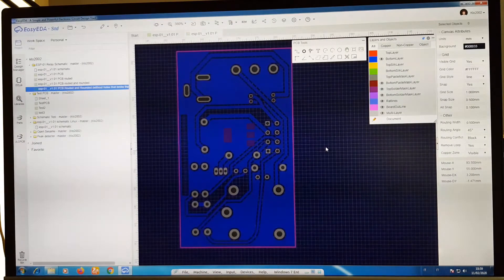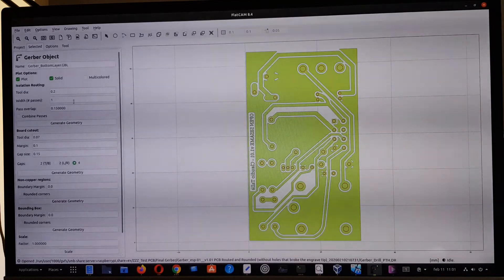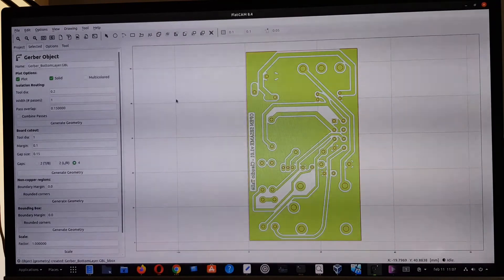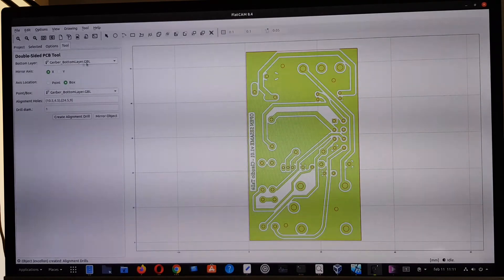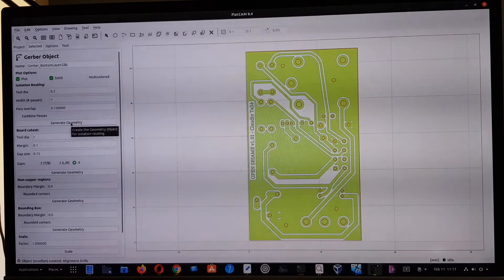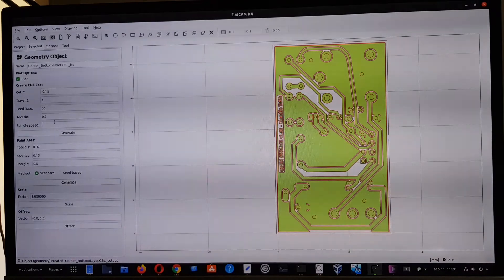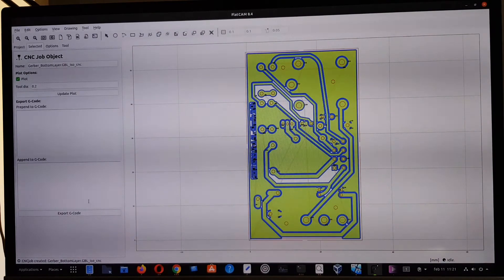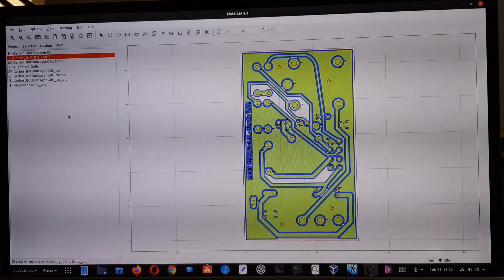From EasyEDA Circuit to FlatCAM mirrored G Code pt 1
Video-Notes on how to generate PCB G-Code files ready for CNC Control software like bCNC.
This part 1 covers:
- a brief description on how to prepare a PCB layout in EasyEda and simulation of the alignment holes;
- how to import and process in FlatCAM the PCB files generated by EasyEDA;
- discussion on the necessary parameters and the values to assign control the CNC machine to generate the PCB.

Part 2 of the video discusses two different ways to process the Excellon file to give instructions to the CNC machine for the holes of the components, by generating a G-Code file